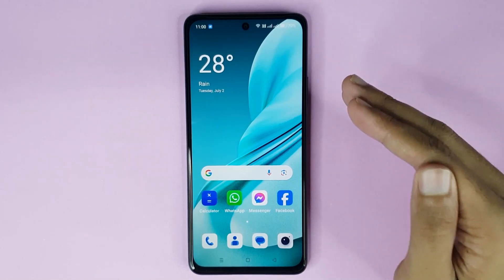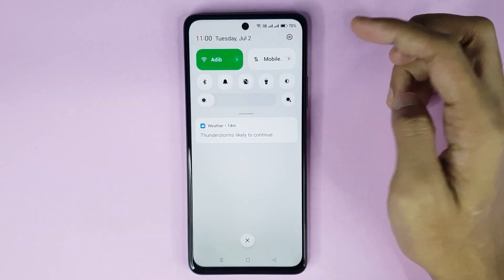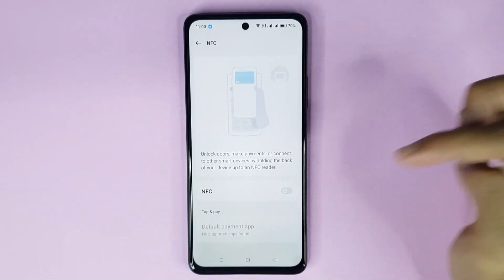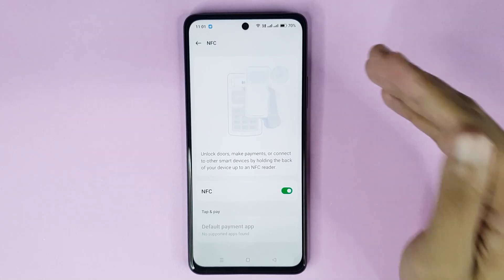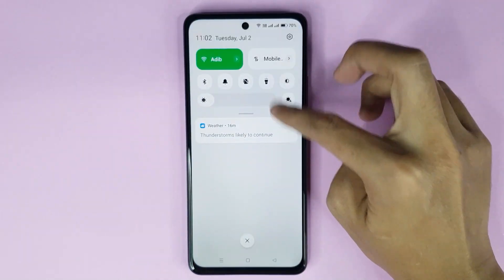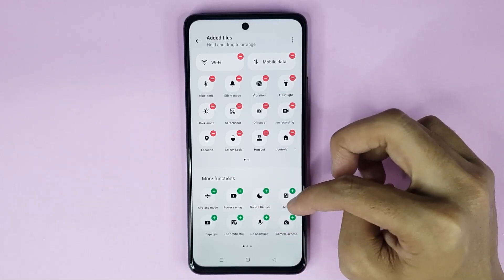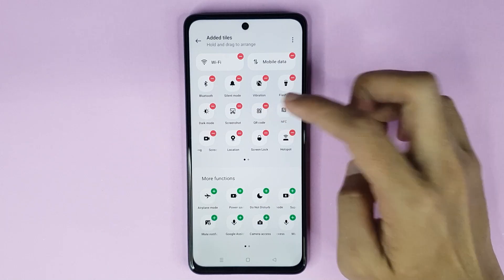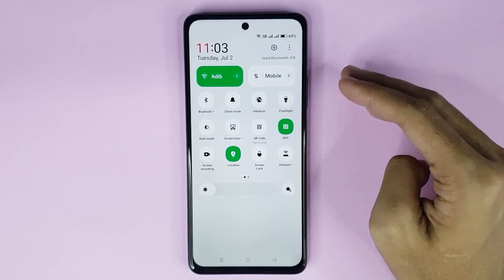How to Turn On NFC in OnePlus Nord N30 SE 5G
A quick guide to turn on NFC in your OnePlus Nord N30 SE 5G phone.